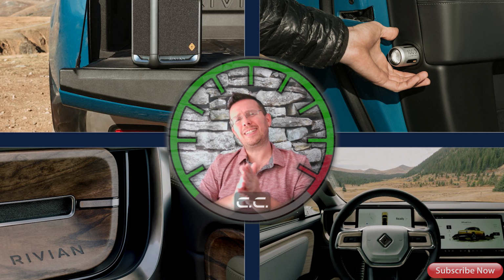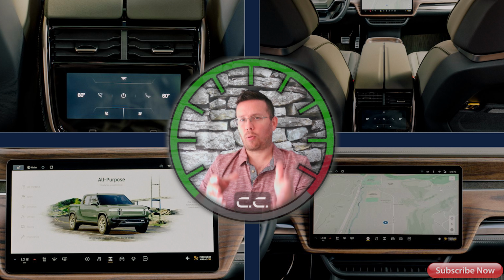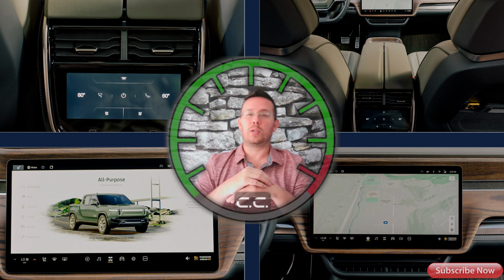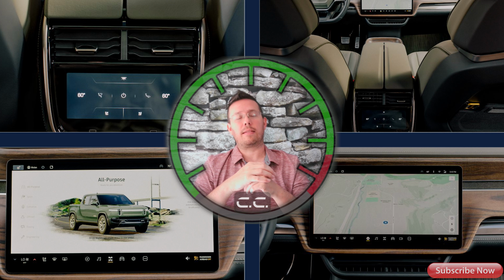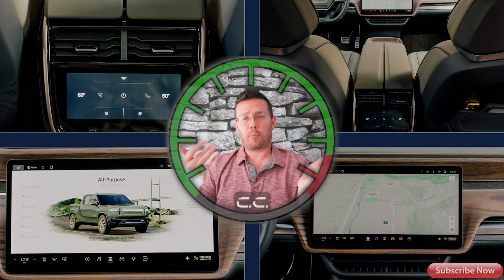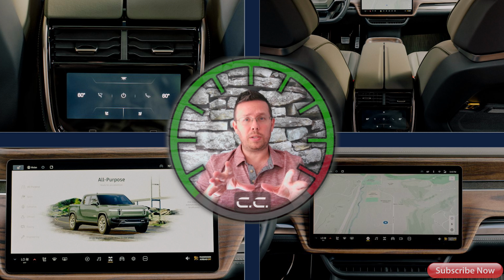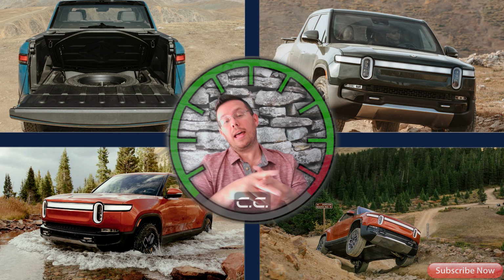2022 Rivian R1T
In this video we look into the brand new Rivian R1T pickup. Is this the truck for you? Or are you going to buy something different?

Anyone who needs a great car wax kit I have a link for you below.

Credit: Bensounds, pixabay, carandriver.